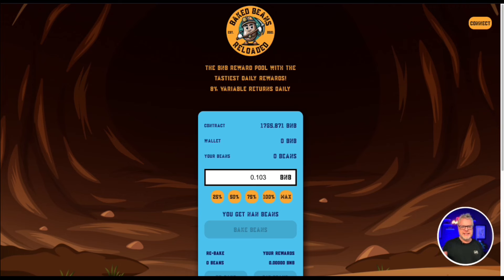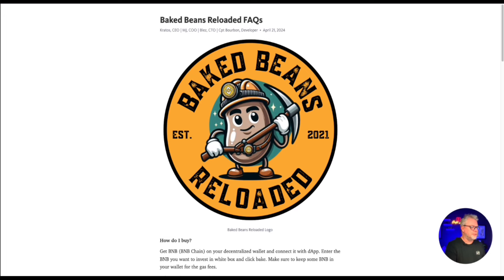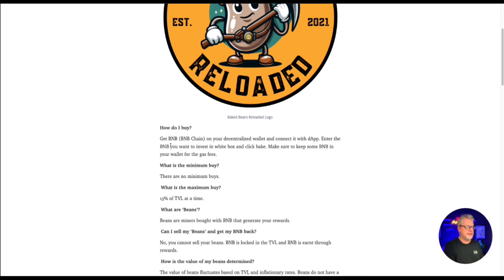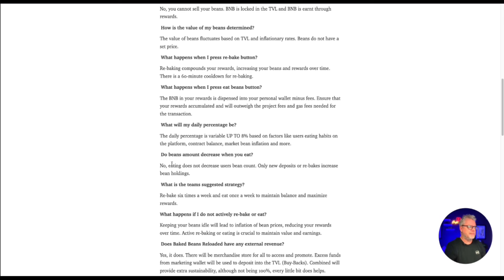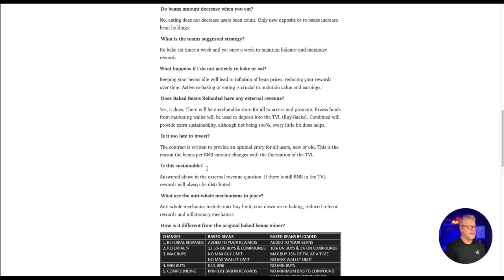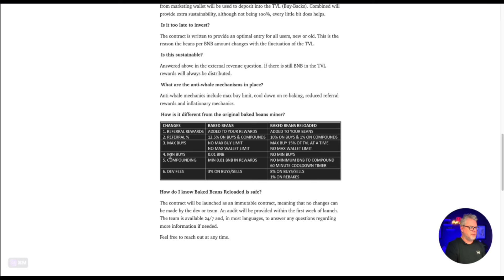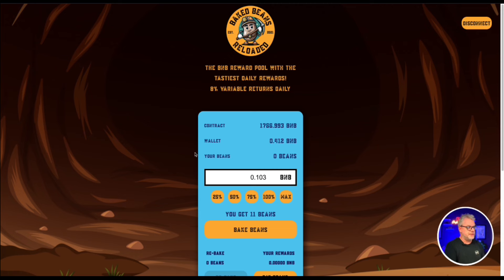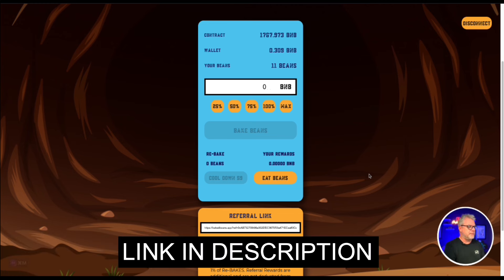Baked Beans Reloaded! Original Dev & 8% Variable ROI!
💎 Start Baking